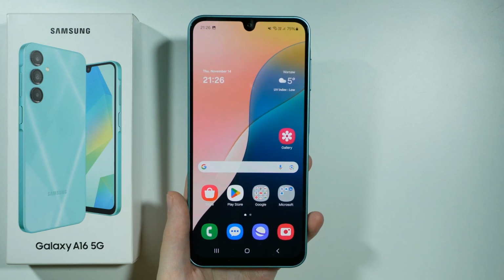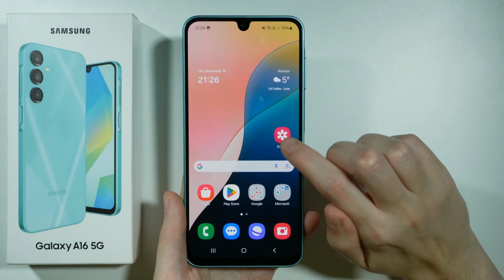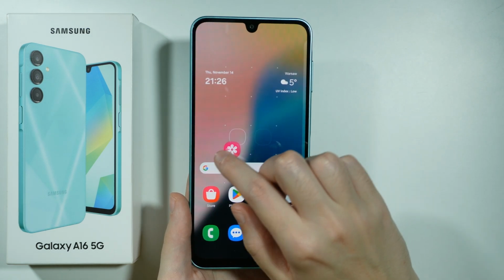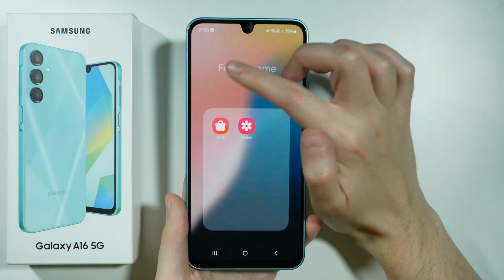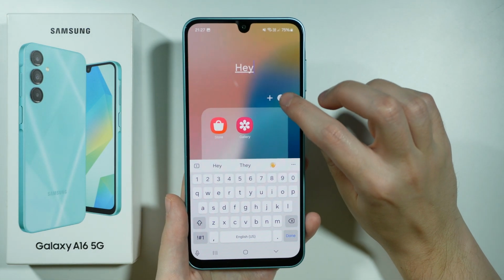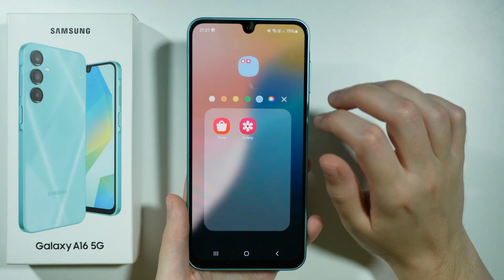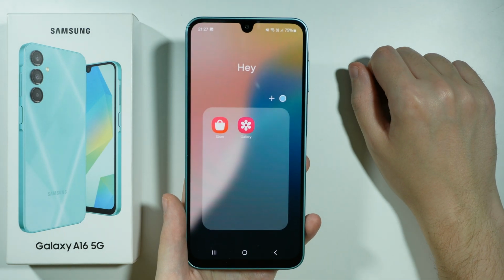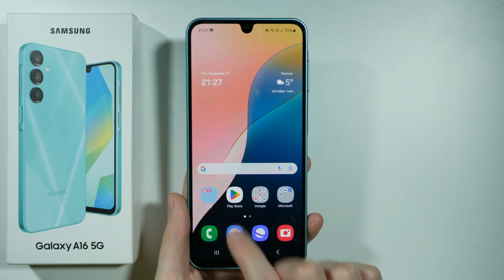Samsung A16: How to Create Home Screen Folders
In this video, I’ll show you how to create home screen folders on your Samsung A16. You’ll learn the steps to organize your apps by grouping them into folders for a tidier home screen. Follow these simple instructions to manage your apps more efficiently on your Samsung Galaxy A16. Keep your Galaxy A16 home screen neat and easy to navigate!